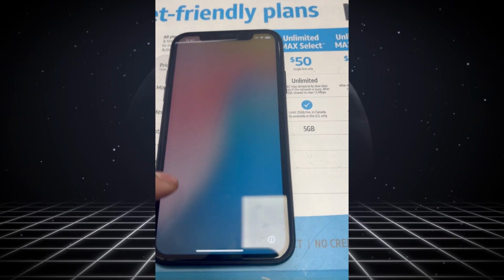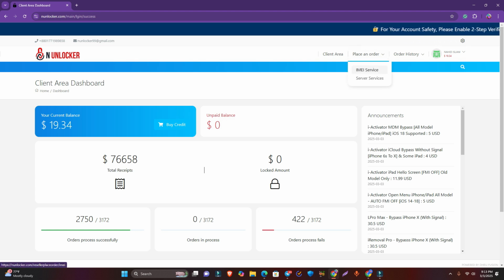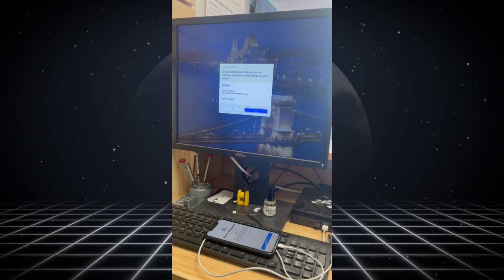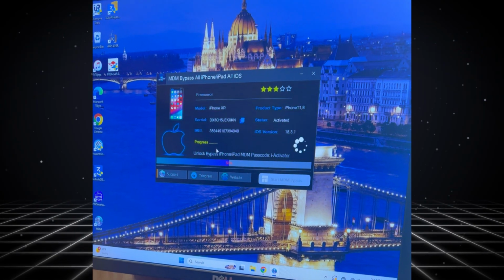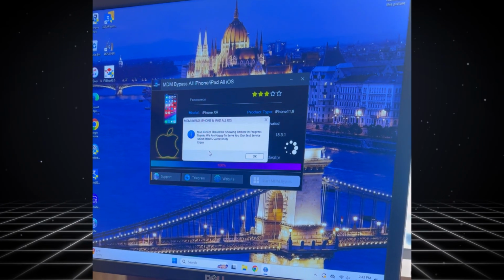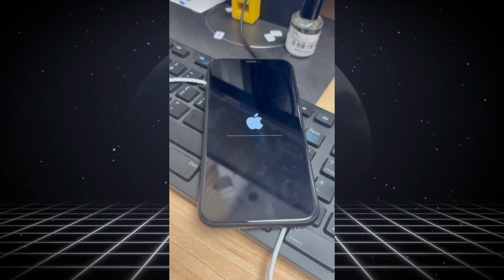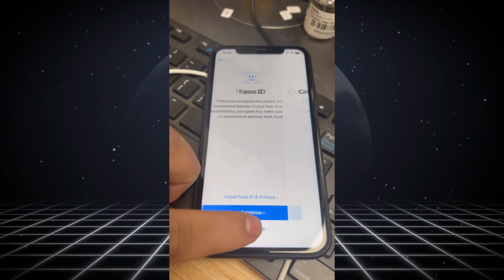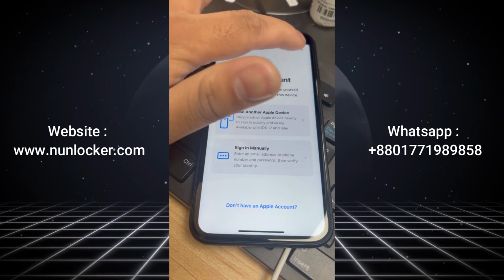All iPhone & iPad Remote Management Removal 2025 [iOS 18 Supported]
Are you stuck on Remote Management (MDM) Lock on your iPhone or iPad? In this video, I’ll show you how to remove MDM from any iPhone or iPad running iOS 18 and earlier.

🔹 Works on: iPhone & iPad (iOS 18, iOS 17, iOS 16, and older)
🔹 Bypass Remote Management (MDM) Lock without a password
🔹 Remove MDM profile without restrictions

Watch the full tutorial and follow the step-by-step guide!